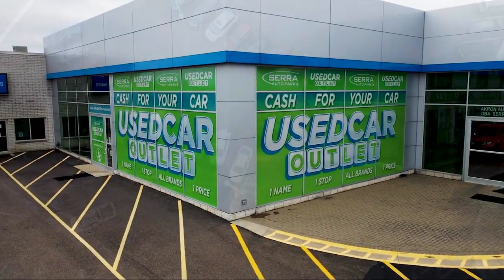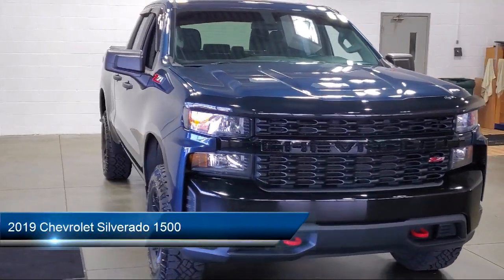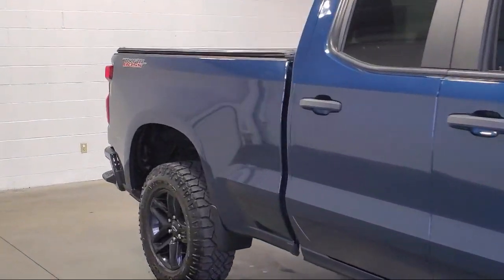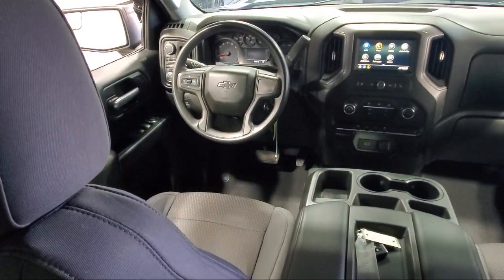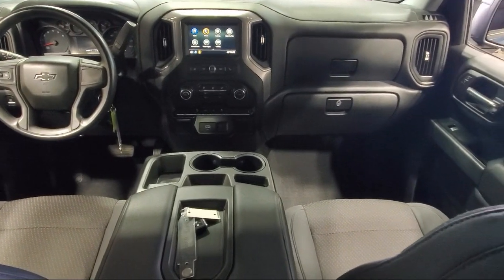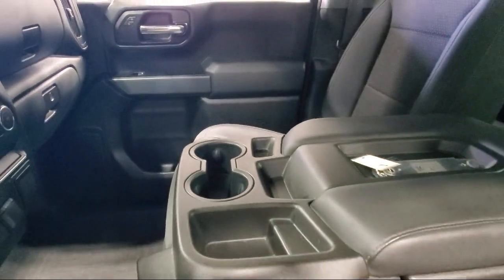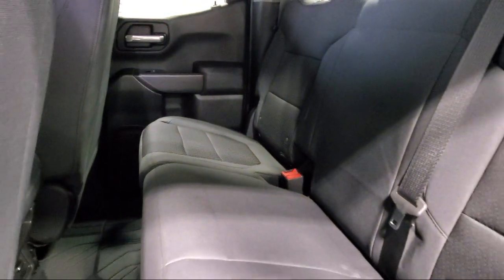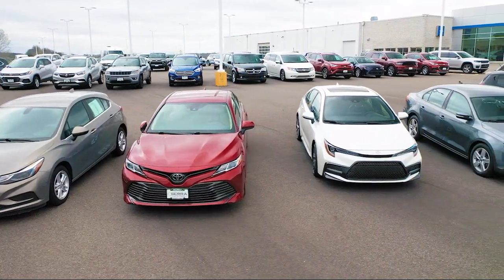2019 Chevrolet Silverado 1500 Custom Trail Boss Double Cab Akron Canton Wadsworth Cuyahoga Falls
2019 Chevrolet Silverado 1500 Custom Trail Boss Double Cab Stock Number: S14170MC Vin:1GCRYCEH8KZ313537.